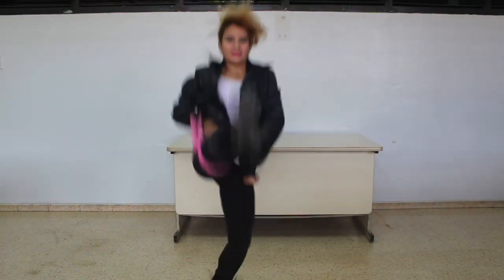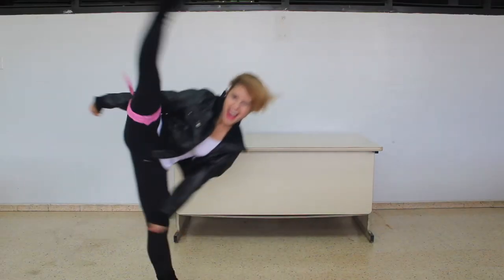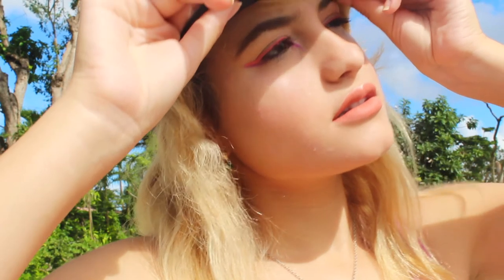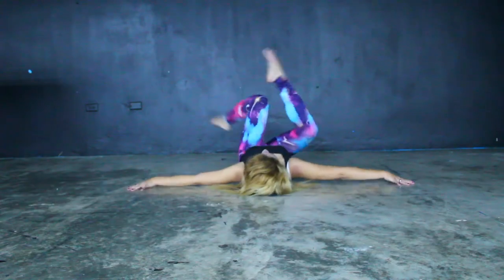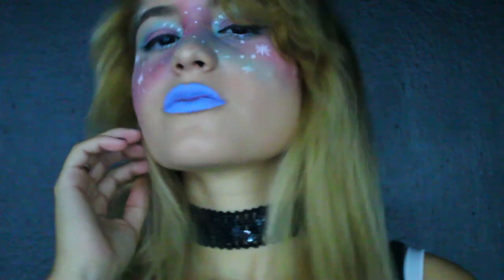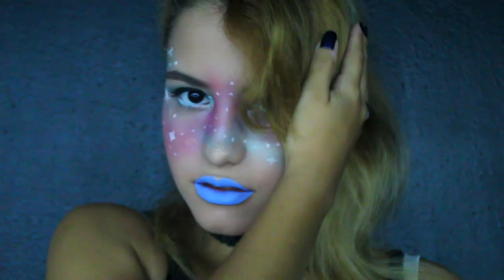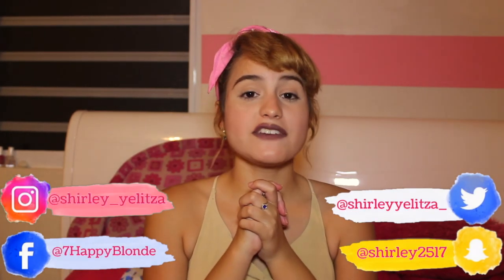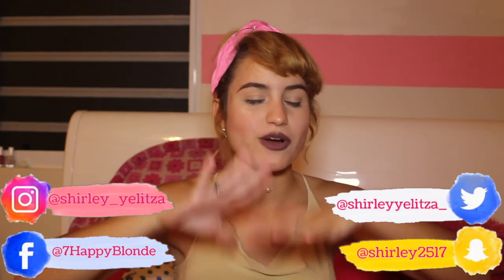🌟Happy Blonde's Jeffree Star Family Collection Review 🌟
LOVIN' THESE SHADES AND CHOREOS 👠

Like always, spread positive vibes, like, COMMENT ANY SONG YOU'D LIKE ME TO MAKE A CHOREOGRAPHY OUT OF, suscribe, if you like what you see share, and see you soon sunshines!